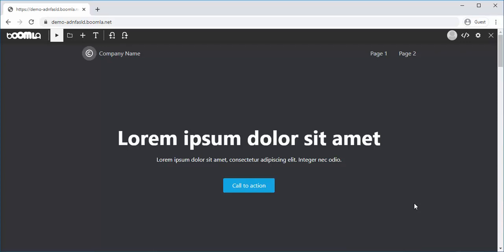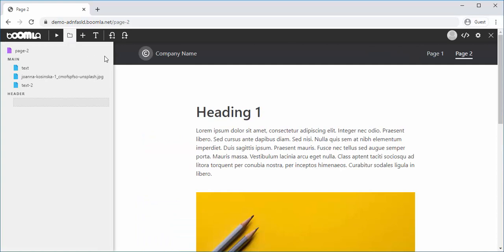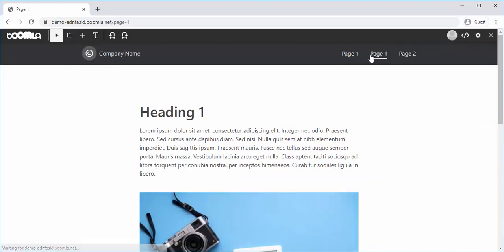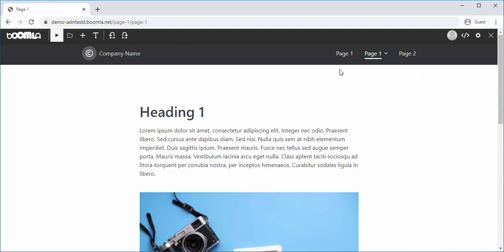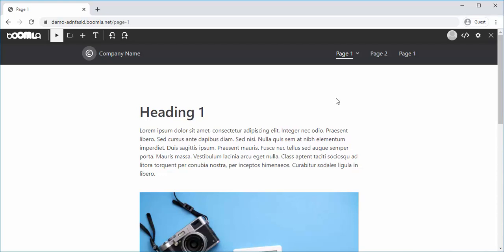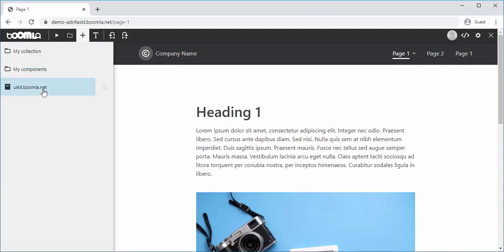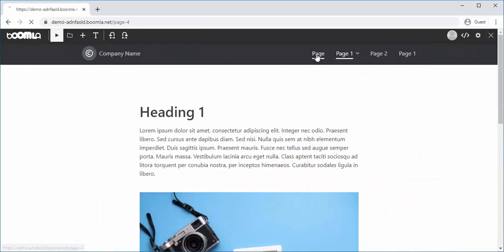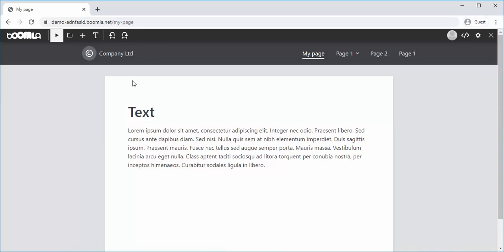Create new pages - e11 - Boomla Website Builder